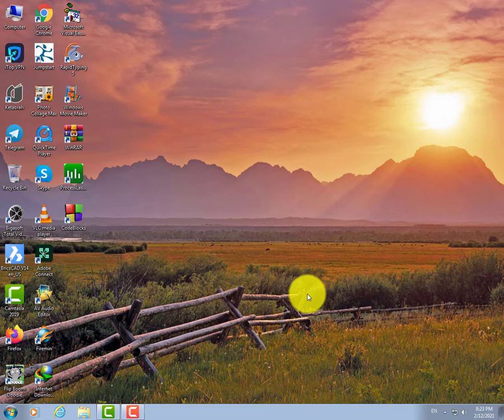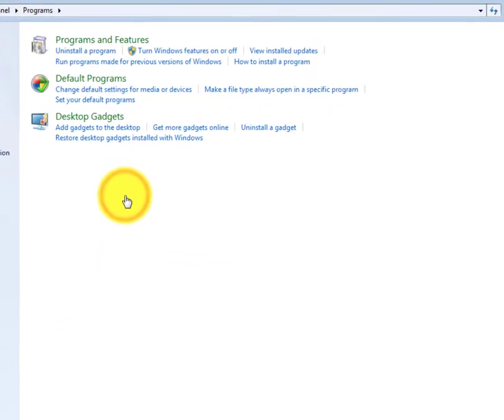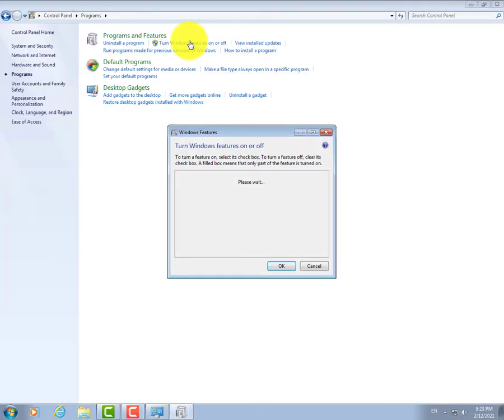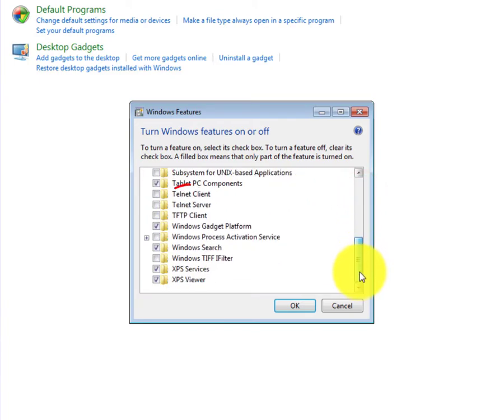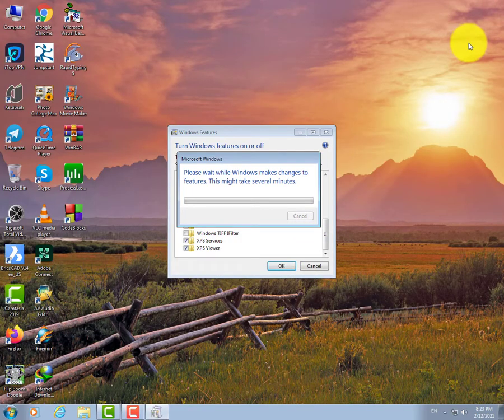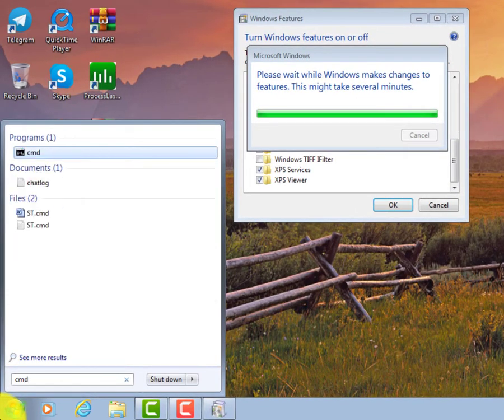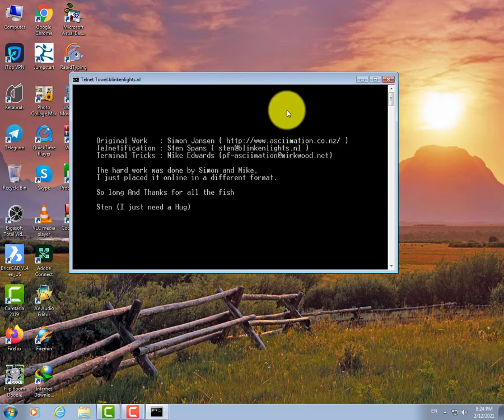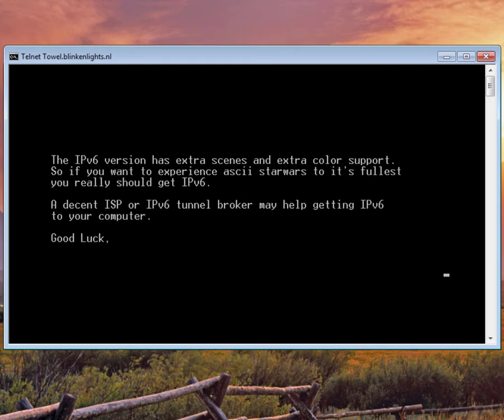How to watch Star wars on Command prompt !?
CMD:  "Telnet Towel.blinkenlights.nl" without inverted commas (quotes)

If you want to use the command prompt on Windows operating systems more efficiently, you should know some CMD tricks.

Well, I bring you 1 hidden Command Prompt trick you should know.
like the video if it worked:)

THUMBS UP!!